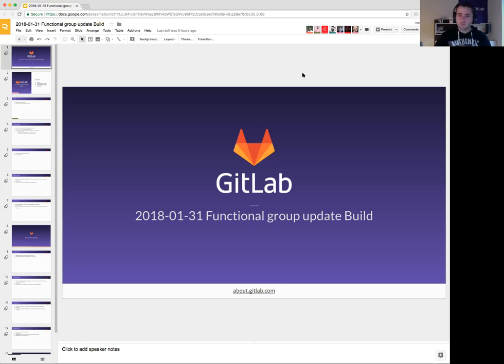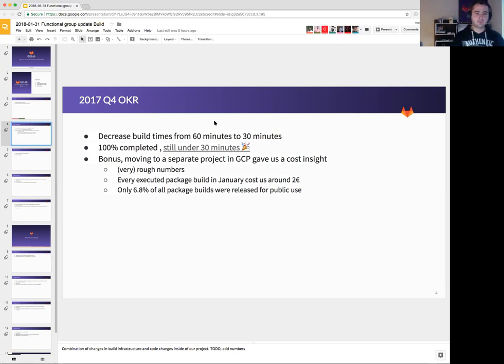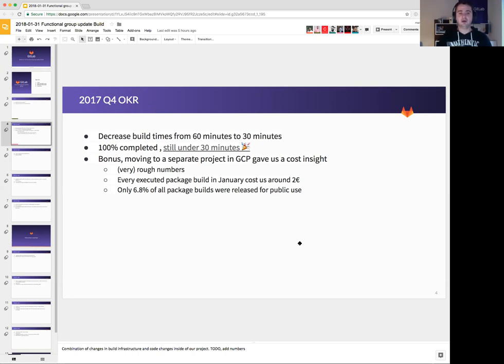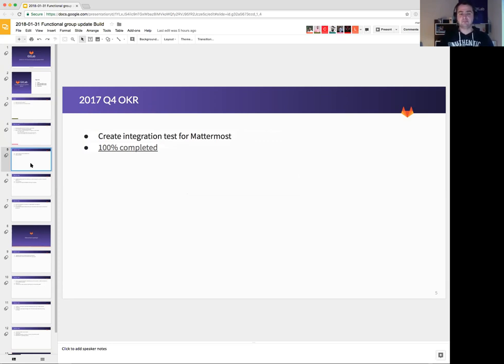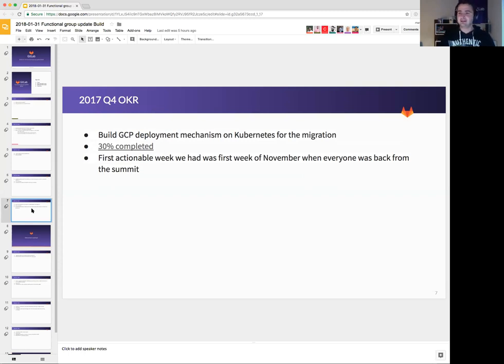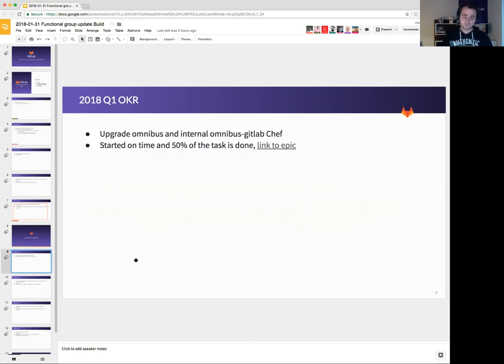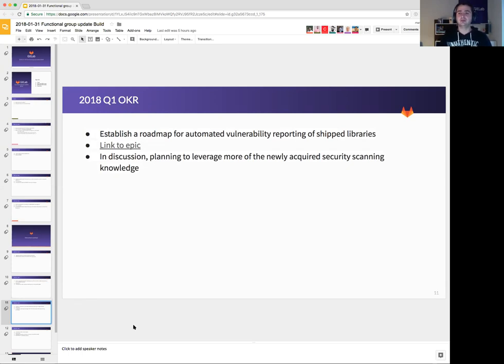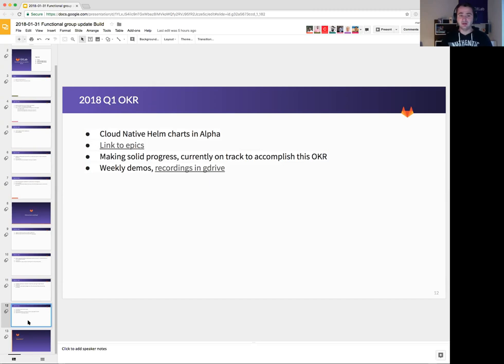Functional Group Update - Build - January 31st